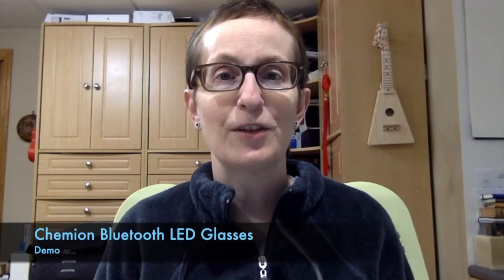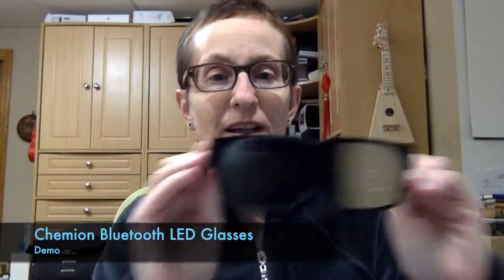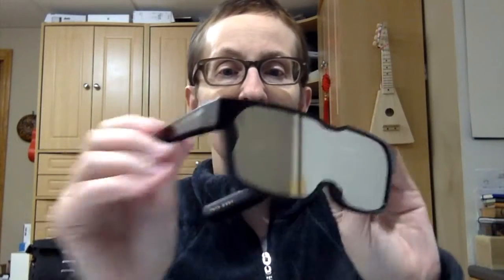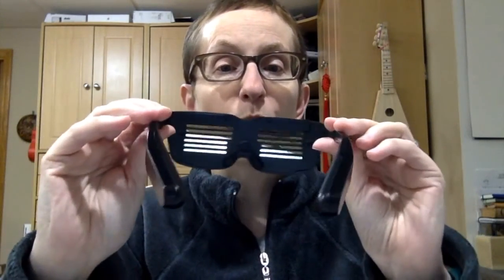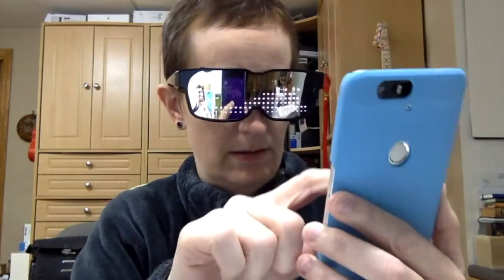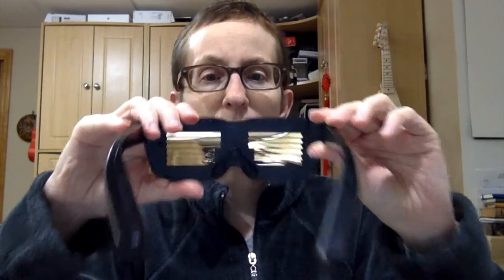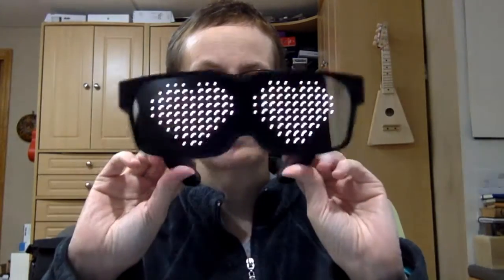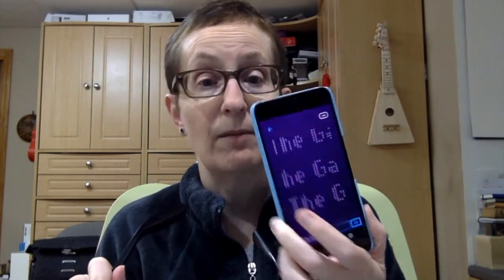Chemion LED glasses demo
This is quick demo of the Chemion LED glasses.